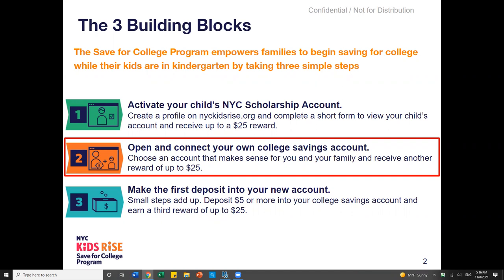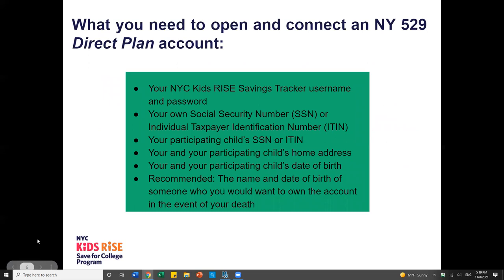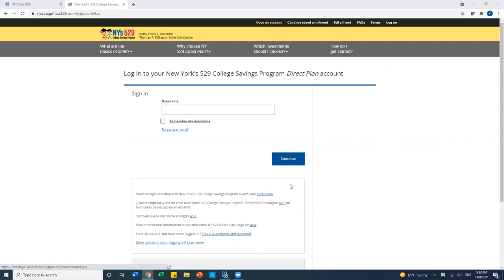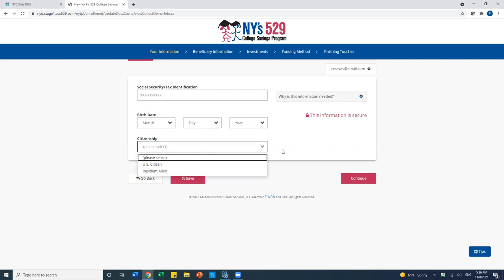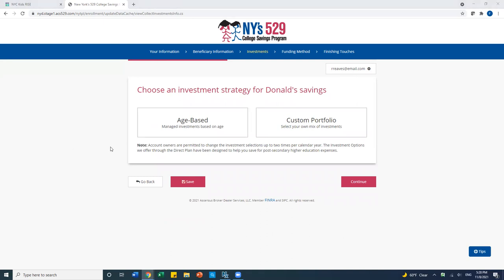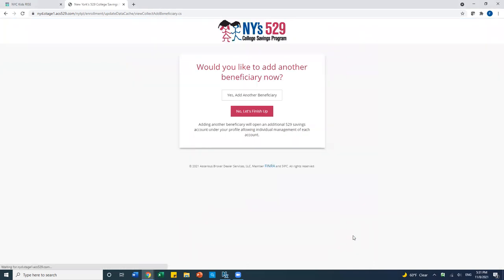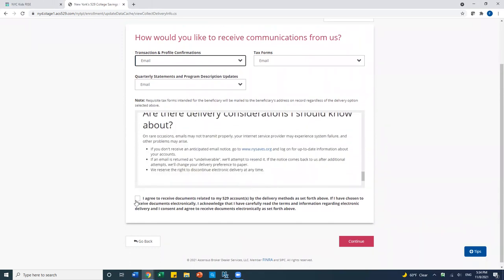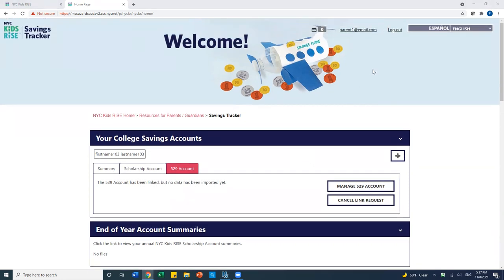How to Open an NY 529 Direct Plan Account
Starting this school year, Kindergarten students in all NYC public schools (including participating charter schools) automatically receive NYC Scholarship Accounts with an initial $100 investment from NYC Kids RISE! Once you activate and view your child’s NYC Scholarship Account, you can take the next step: opening and connecting a college and career savings account for the benefit of your child.

This video focuses on how to open one of the college savings account options available to you through the Save for College Program: an NY 529 Direct Plan Account. A 529 account is a type of account specifically designed to help families save for college and career training. Watch to learn more!